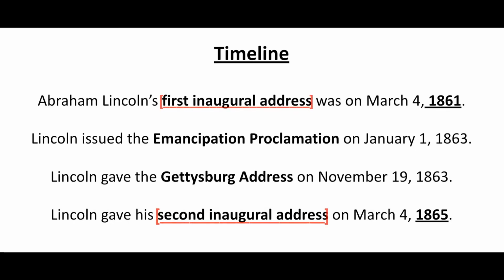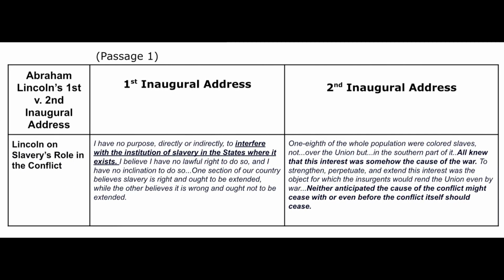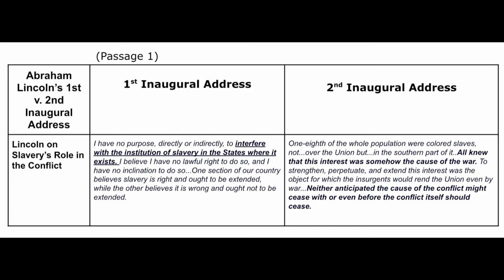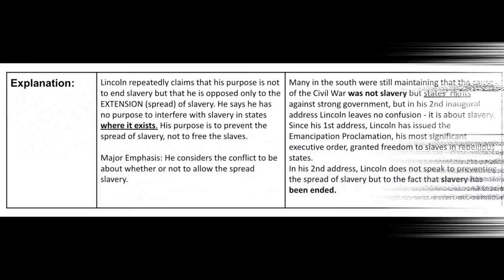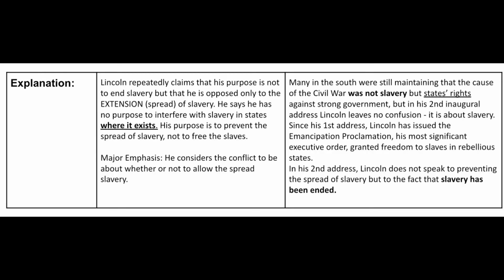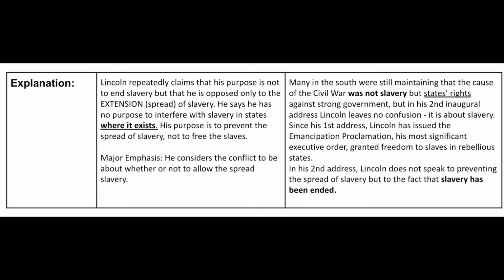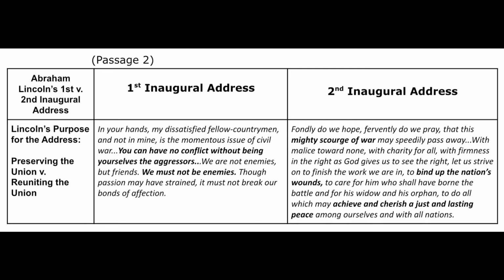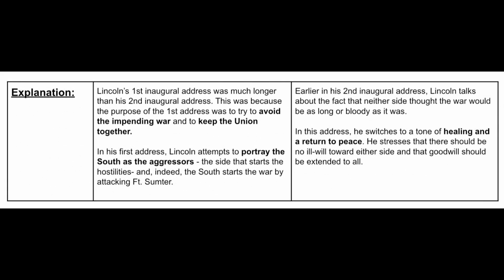Lincoln's 1st and 2nd Inaugural Address Comparison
This is a brief comparison of both of Abraham Lincoln's Inaugural Address in the 1860s.  This focuses on his purpose and ideals about slavery during the American Civil War.